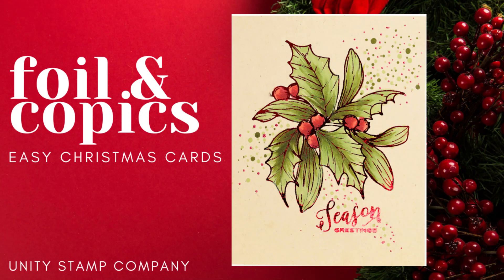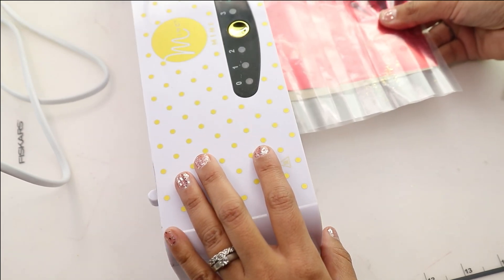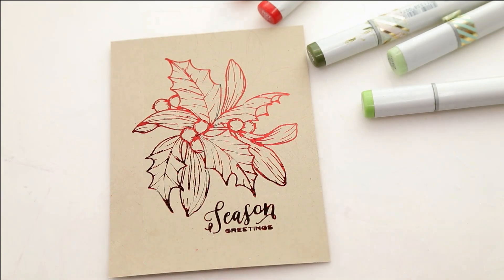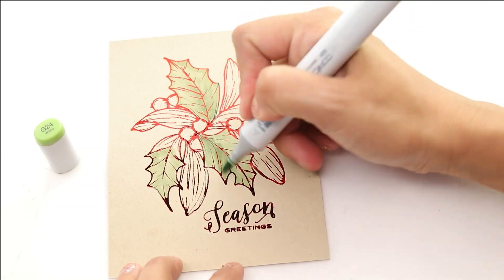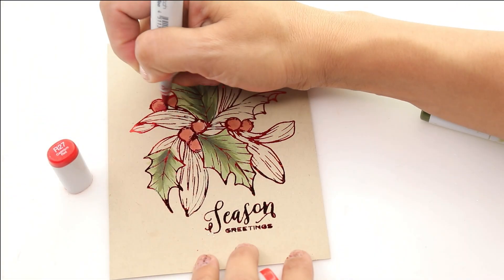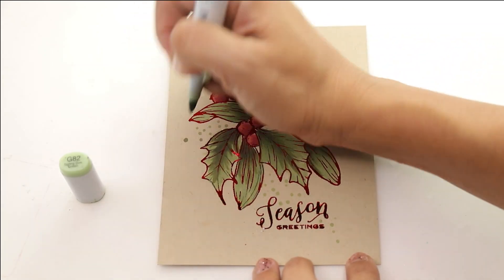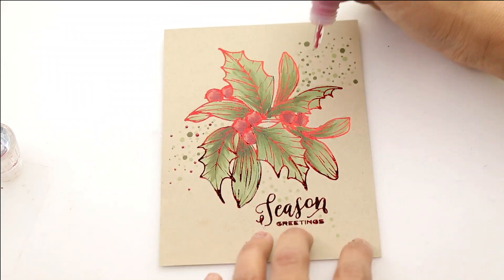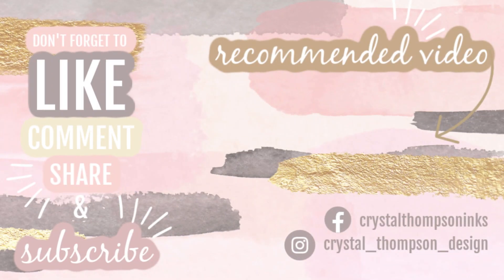Unity Quick Tip: Foiled & Colored Holly Christmas Card